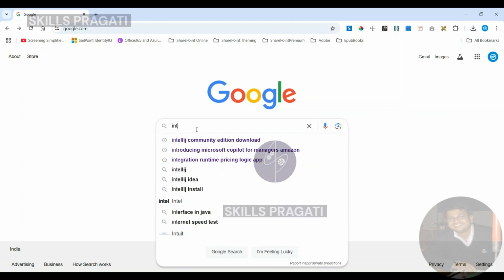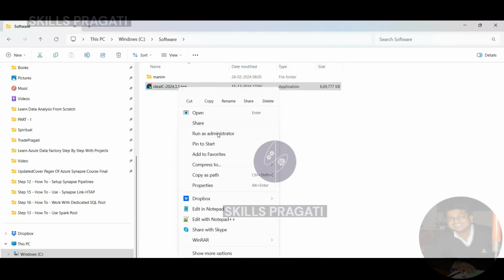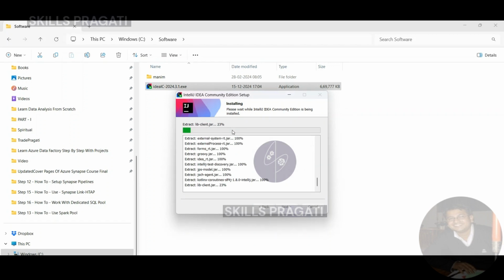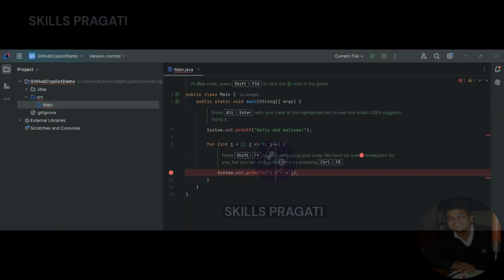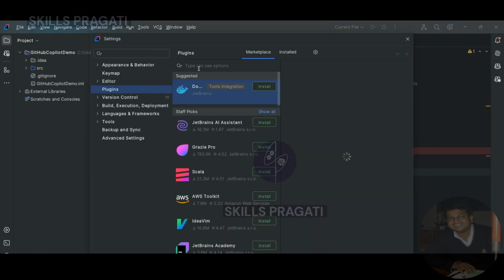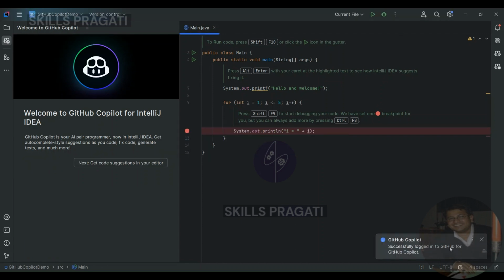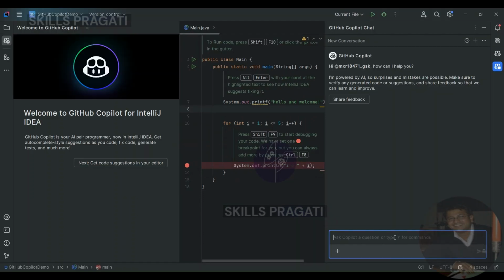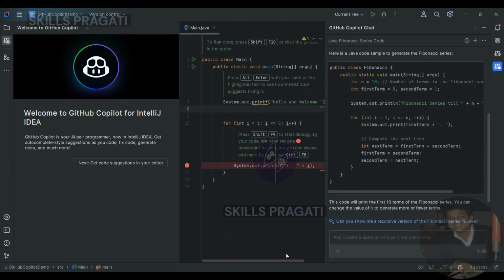Pair Programming - Course 1 - How To Install IntelliJ and Setup Github Copilot